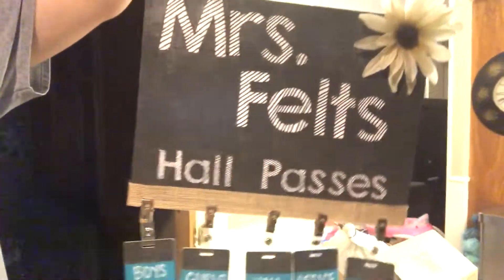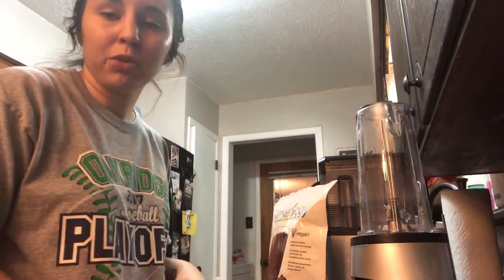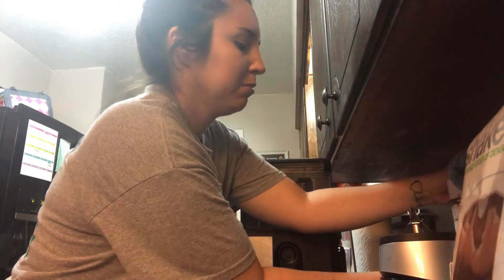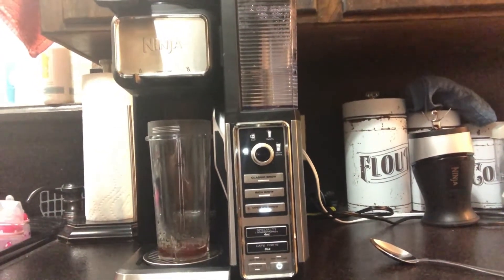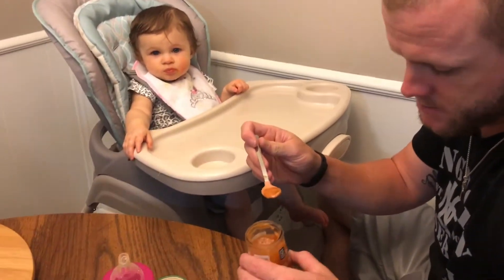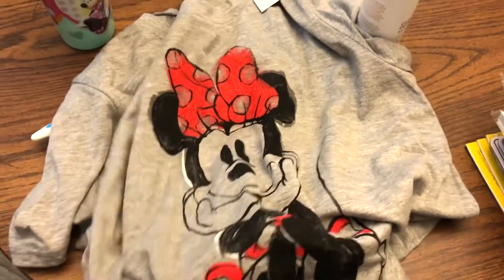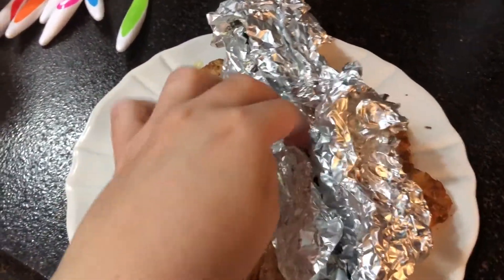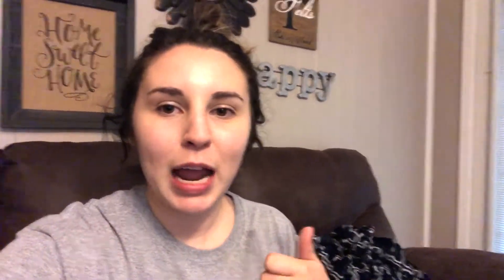WHAT I EAT IN A DAY | REALISTIC FOODIE DAY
Follow along as you get a glimpse as to what I eat in a day... Breakfast varies, but most days the shake is my go-to! I threw in some randomness of things I have gotten that I'm so excited about! I obviously can't wait to get back into my classroom! I hope you enjoy it xo

Teacher Hall Pass Sign Just message her your theme and what you're looking for. She will ship!

Etsy Distressed Kitchen Containers are no longer made, but search "Vintage Kitchen Canisters" and there are PLENTY of cute selections!!